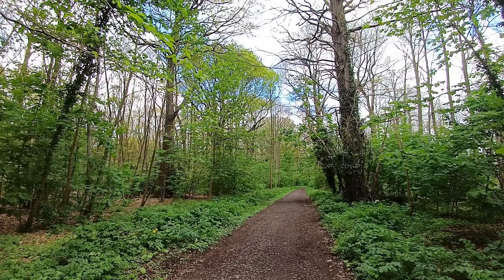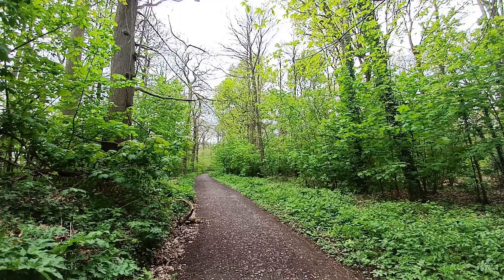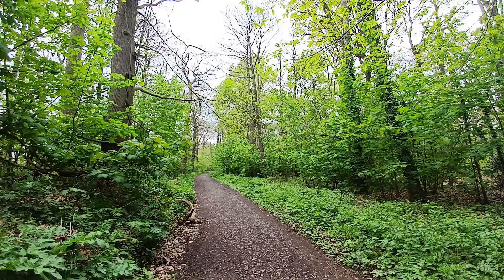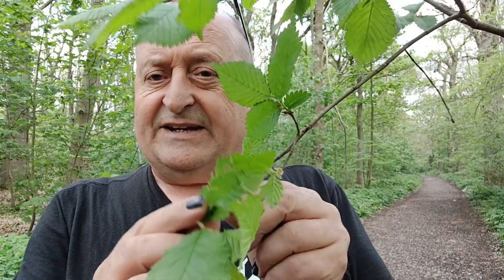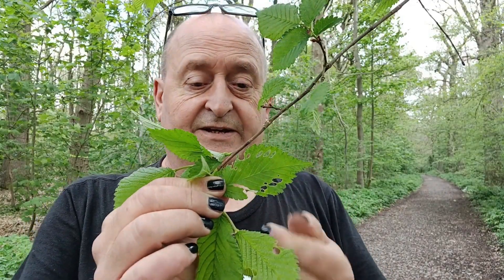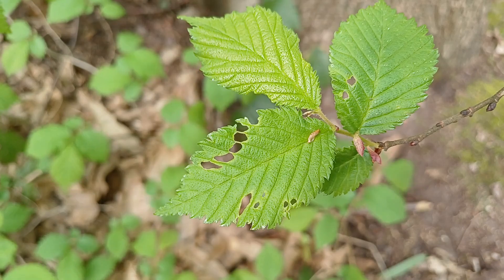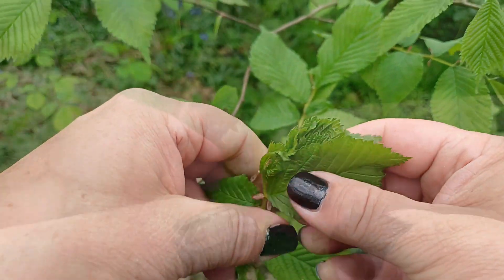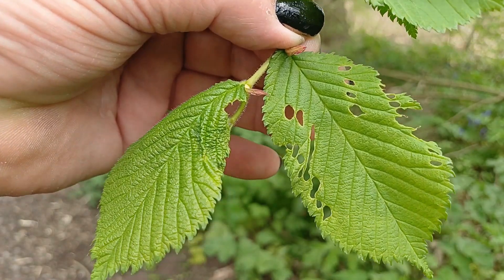An identity, just from holes in a leaf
A small Tortrix moth, who's larva gives itself away, purely by the presence of a series of holes in an Elm leaf.